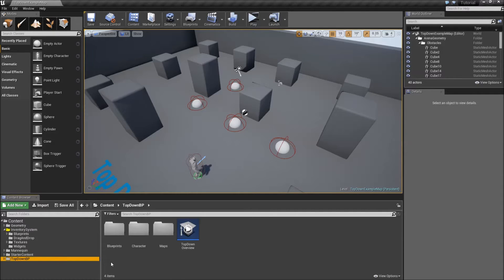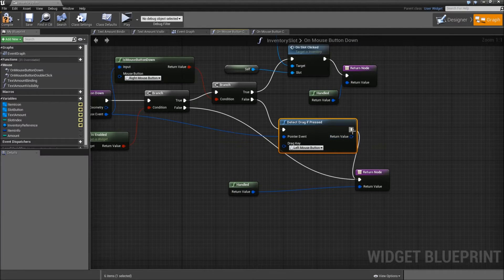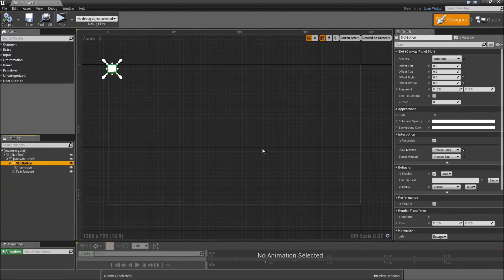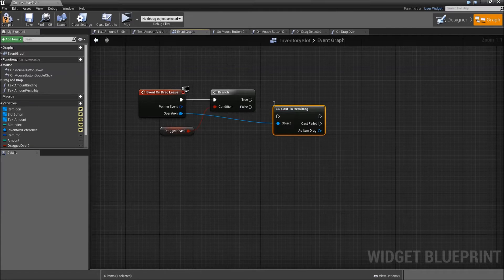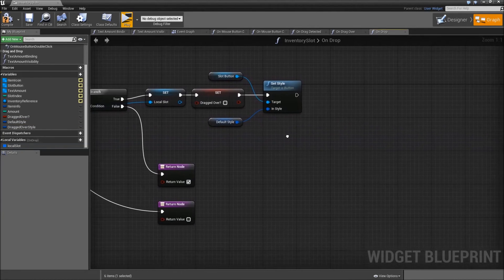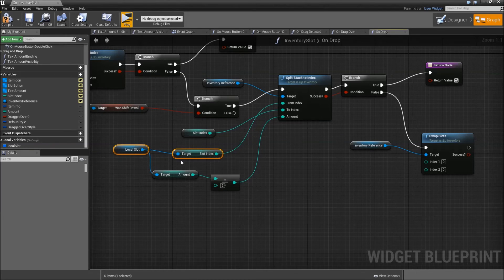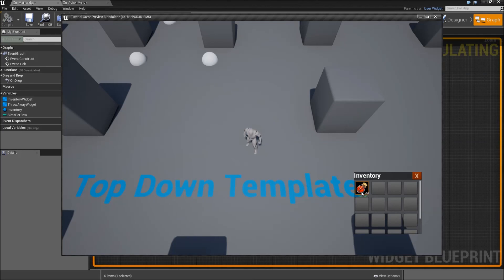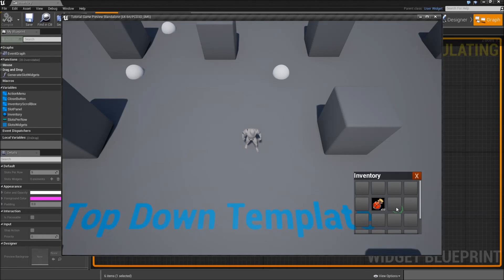[Eng] Slot-based Inventory System: Item Drag and Drop #012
After we started the preparation for dragging our items in the last video, we can now go ahead and finish implementing drag and drop for the item.